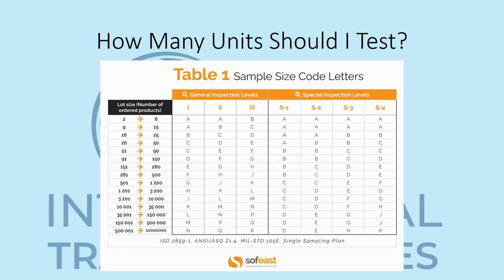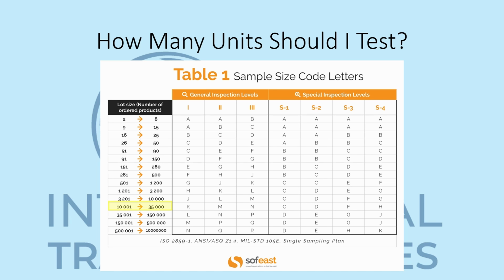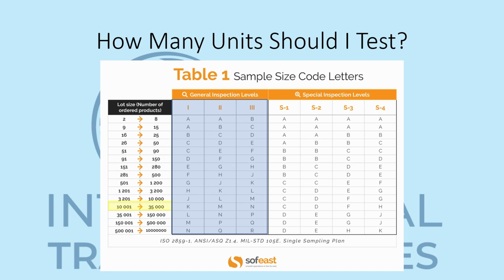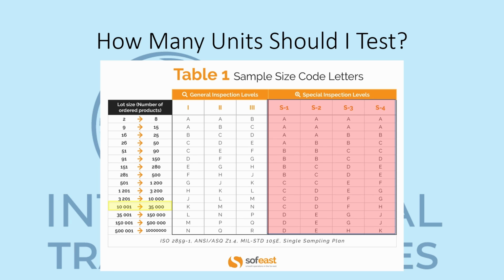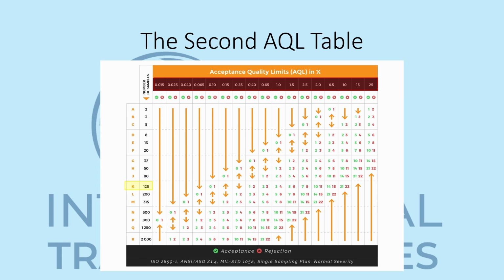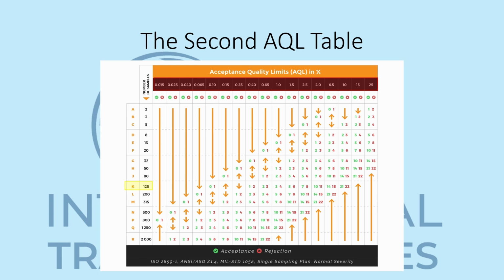How To Figure Out How Many Units To Test for Quality Inspections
Figuring out how many units to test in quality inspections with AQL tables